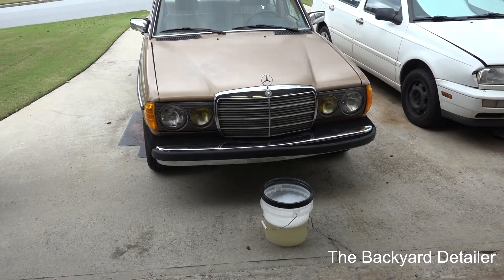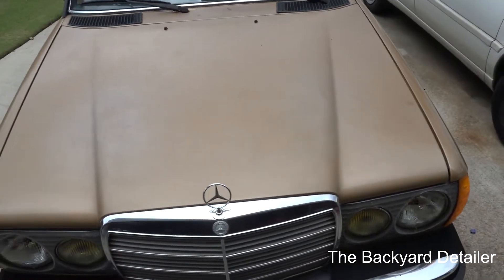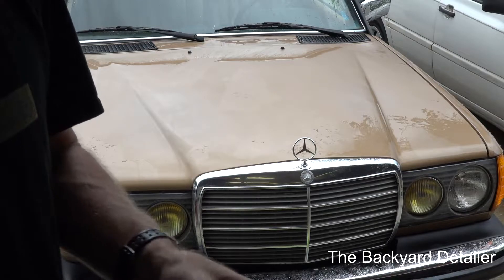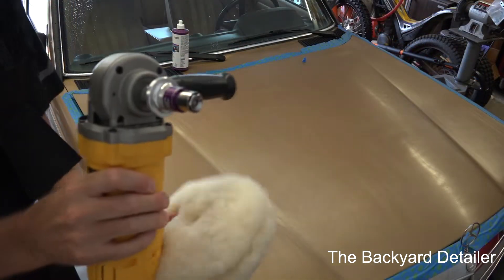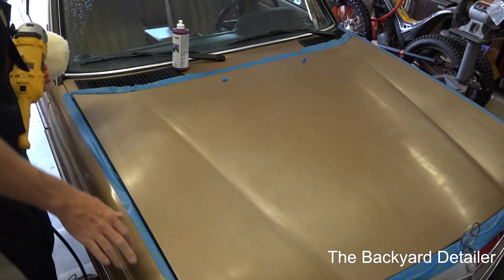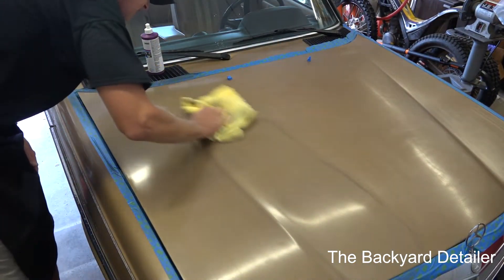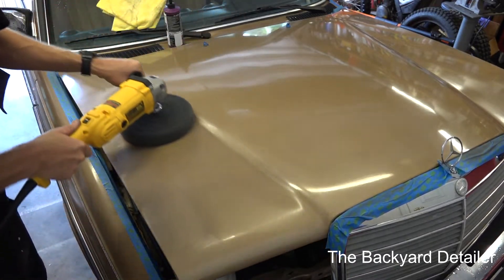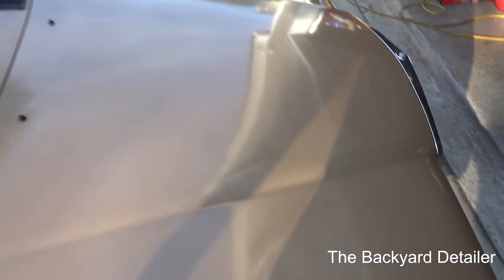1983 Mercedes 240d Back from the Dead Series Cut and Buff #1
In this video I finally get to the cut and buff on the Mercedes hood.  I will use 2000 grit wet sanding then use the 3M Perfect It system
which is three steps.  Then to protect it I will be using the Jescar Powerlock to seal in the goodness. The link to where I bought the
product is below at Amazon.

3M Perfect-It 16oz Buffing & Polishing Compound
3M Wetordry Sponge Pad 20
Perfect-It 33662 Quick Connect Foam Pad Kit
3M Perfect-It 6" Low Lint Wool Compound Pad
3M Imperial Wetordry 9" x 11" 2000 Grit Sheet